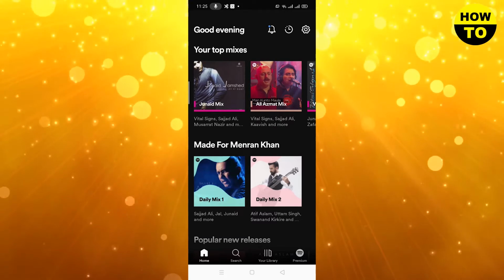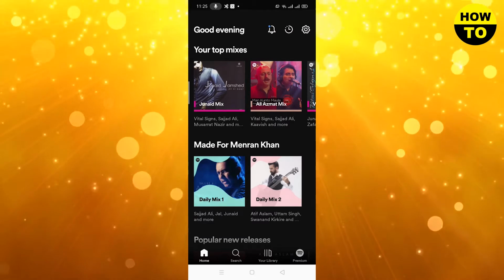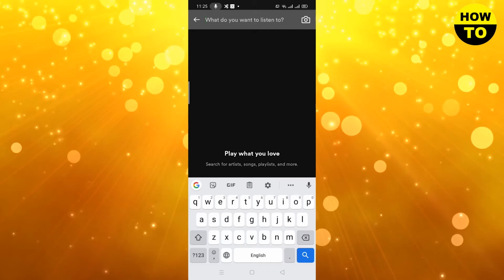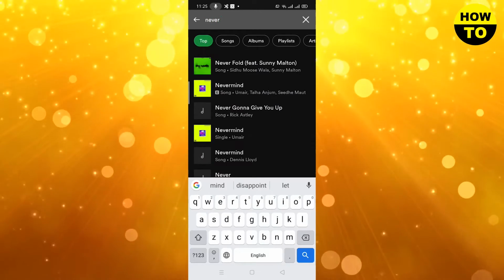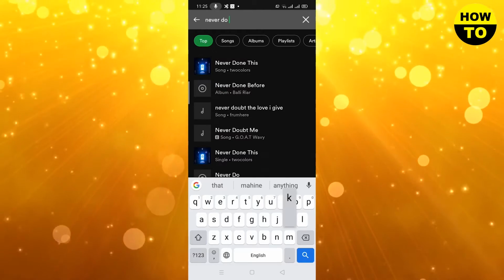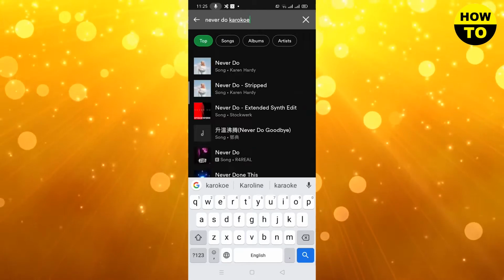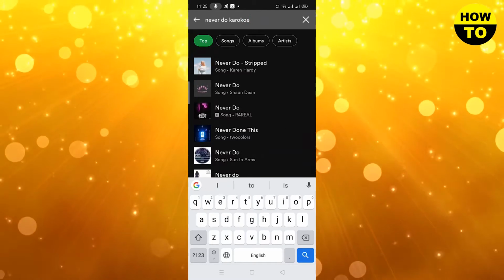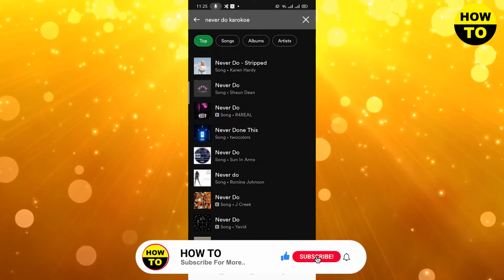How to Karaoke on Spotify (2024).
Learn How to karaoke on Spotify. It is really easy to do and learn to do it in just a few minutes by following this super helpful tutorial to get a better understanding of everything.